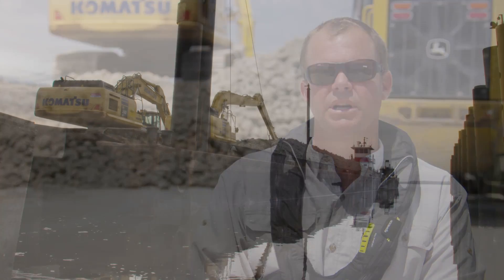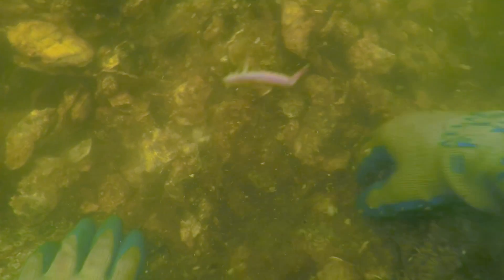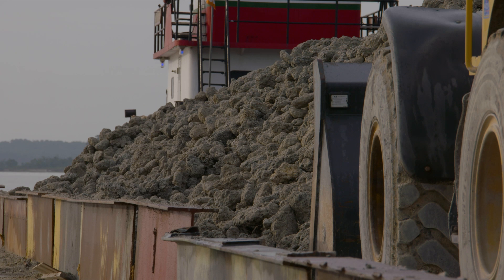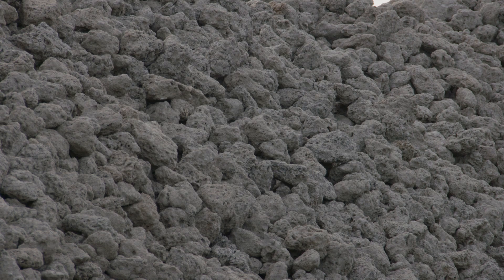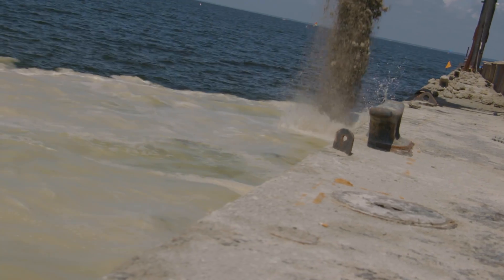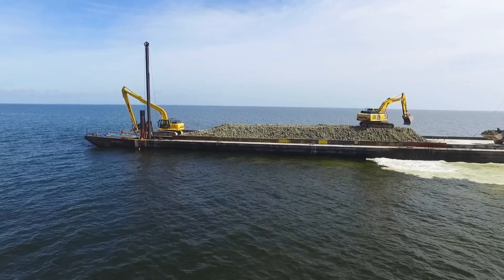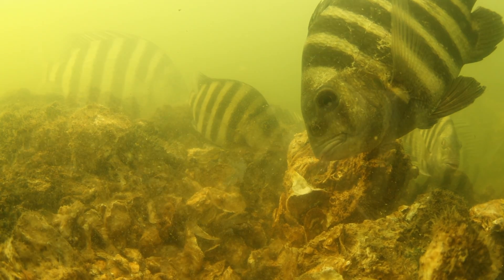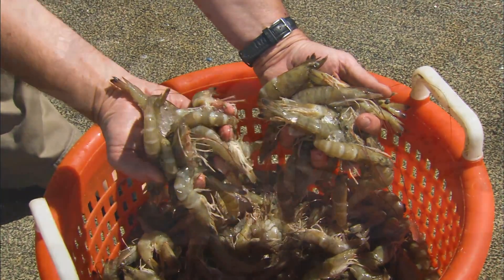Swan Island Oyster Sanctuary 2017 — Part of the Senator Jean Preston Oyster Sanctuary Network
Thank you to our conservation friends who write film and produce Exploring North Carolina for Public Television: Tom Earnhardt, Mark Crews and Tucker Hayes.

The Swan Island Oyster Sanctuary is part of the 50 Million Oyster Initiative, which aims to restore 50 million oysters to North Carolina waters by 2020. These acres are part of the Senator Jean Preston Oyster Sanctuary Network. The initiative and projects are made possible by funding from the National Oceanic and Atmospheric Administration, the North Carolina General Assembly, Grady-White Boats and individual donations.